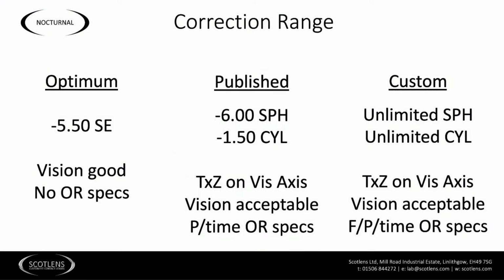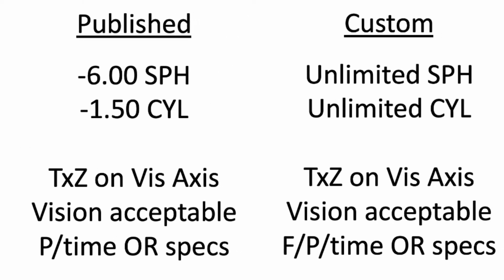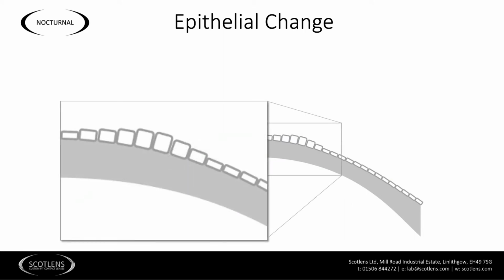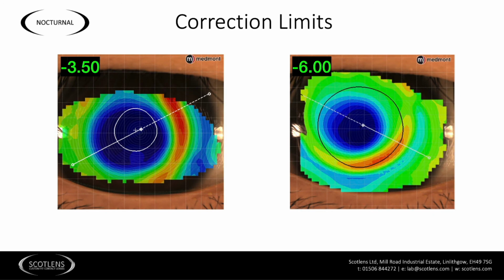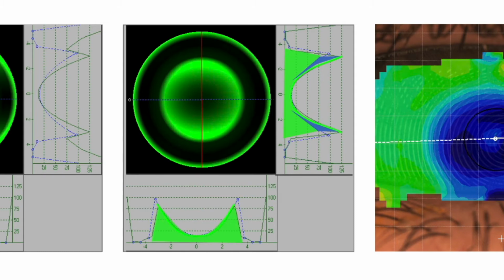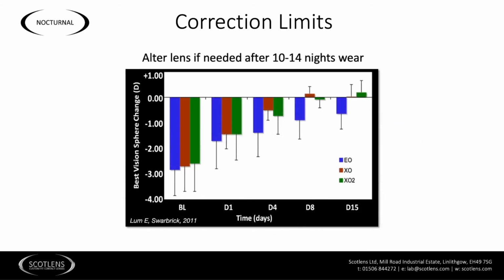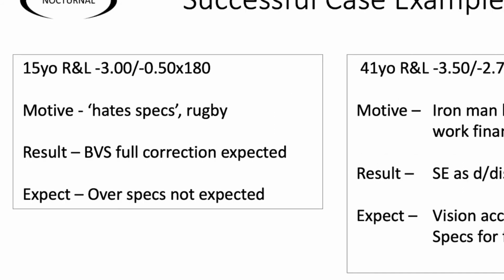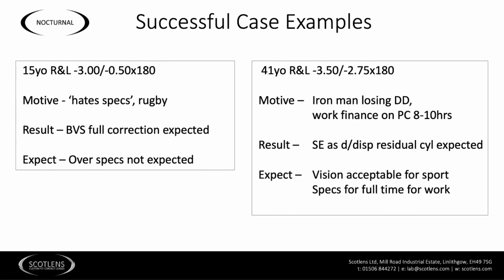2. Correction Range | Scotlens | Nocturnal Fitting Guide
This video explains the corneal changes that happen with night lenses and the refraction correction limits.

1:20 - Epithelial changes.
1:47 - 20 micron epithelial thickness limitation
2:17 - Small optic results from higher Rx
2:37 - Astigmatism correction.
4:08 - Waiting 2 weeks before altering lenses
4:35 - Example of full correction and part correction example